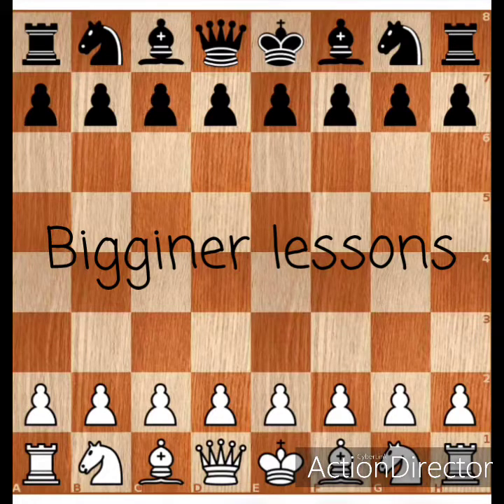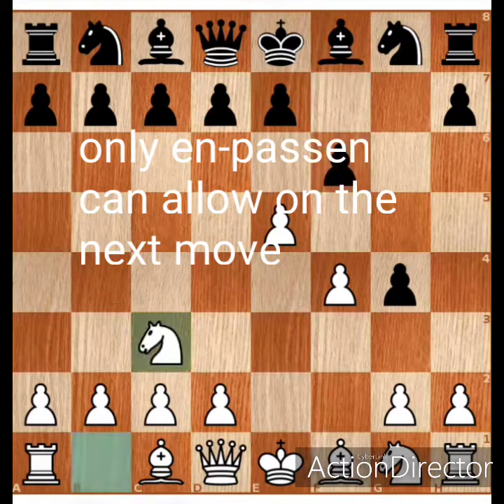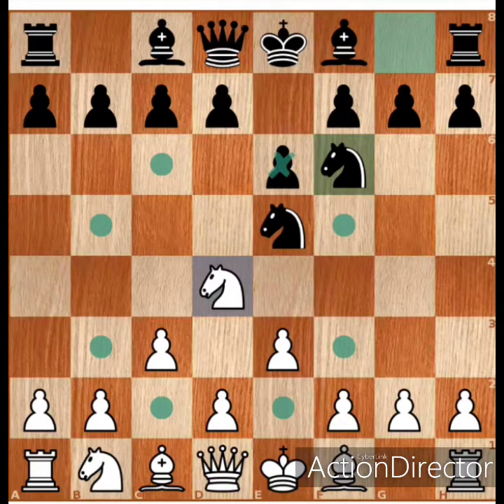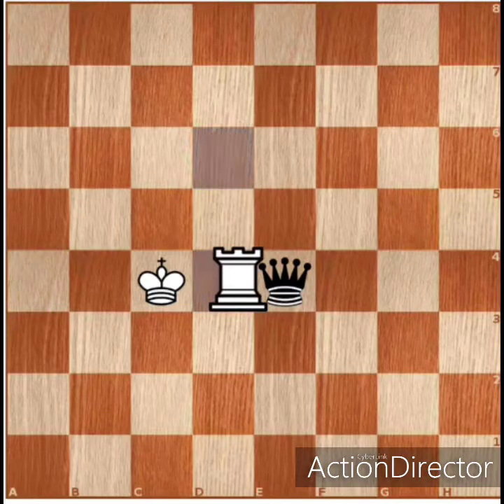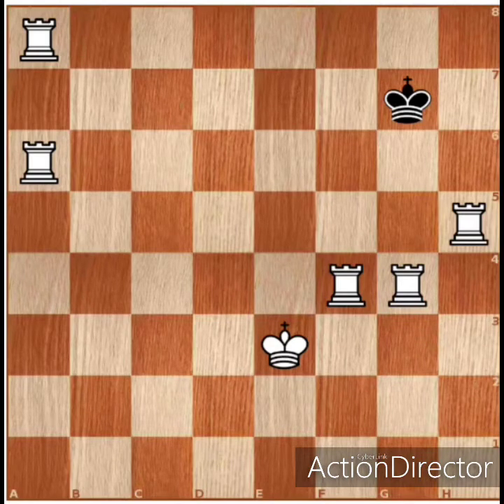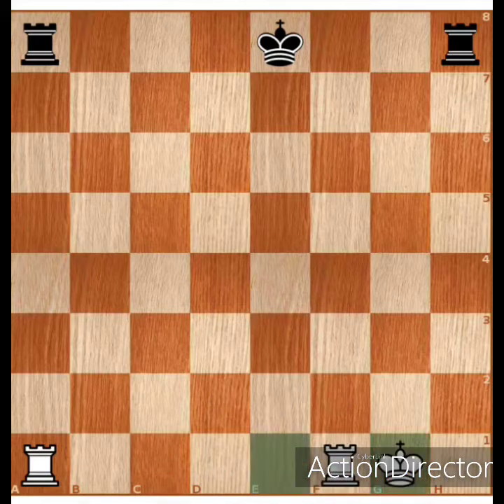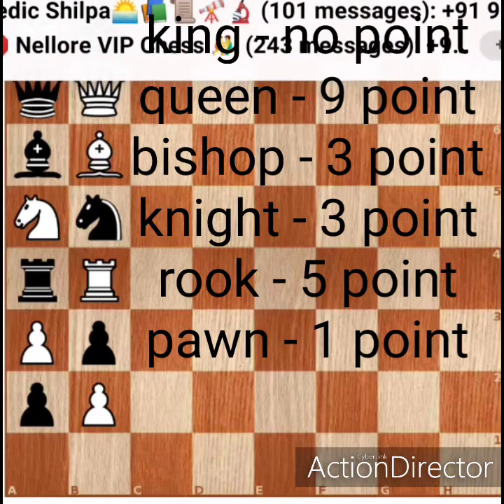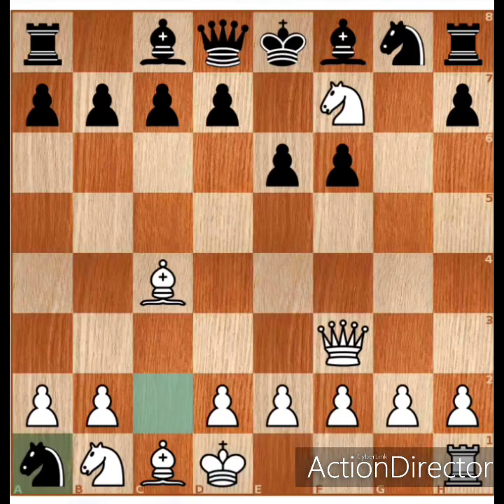Chess bigginer lesson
Move by move each pics activity explain